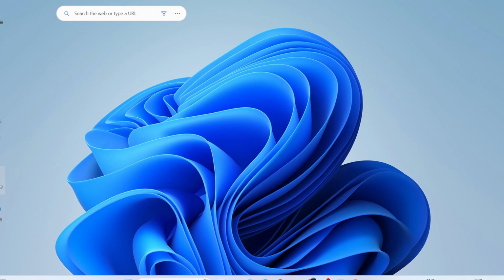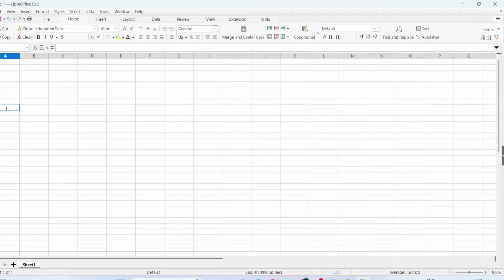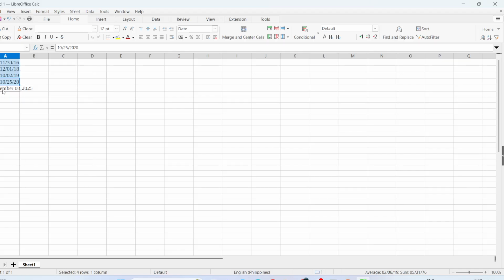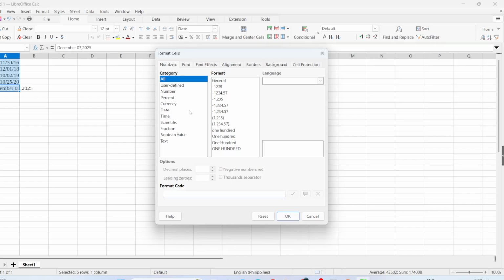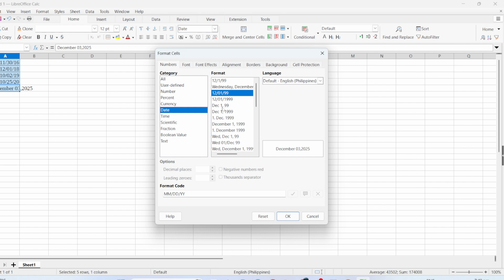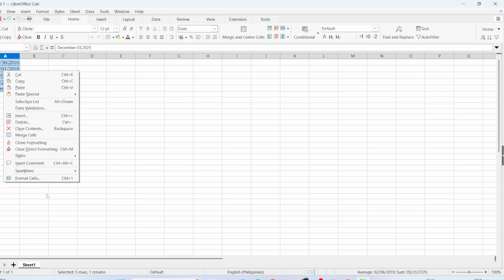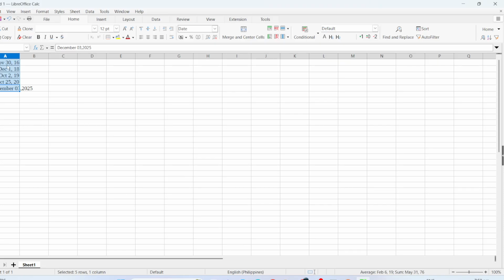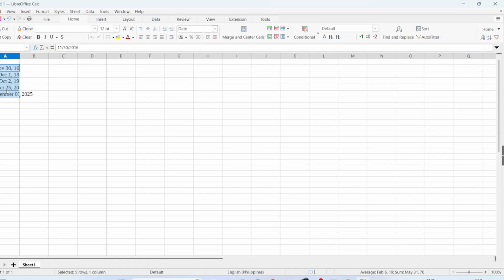How to Change Date Format in LibreOffice Calc